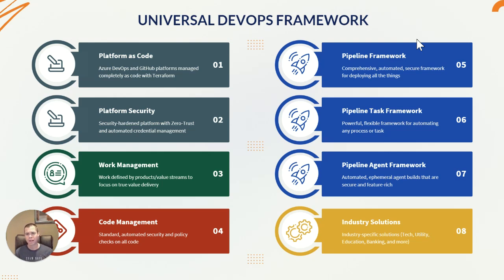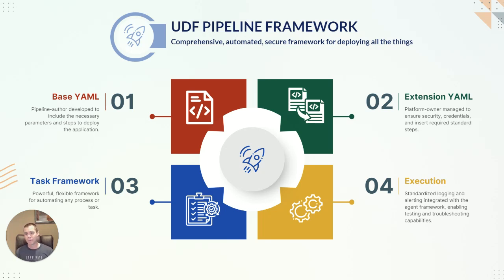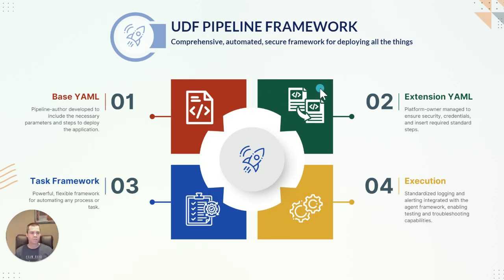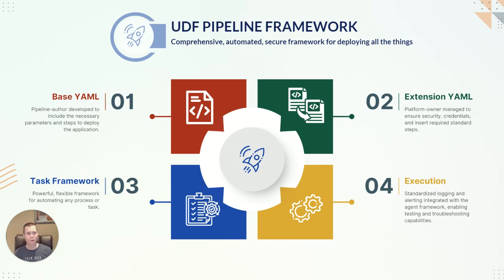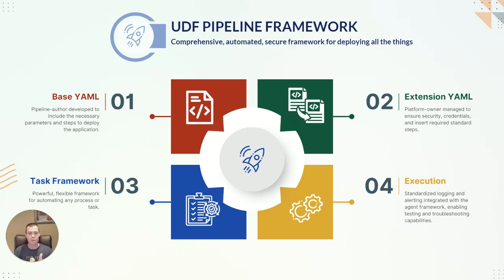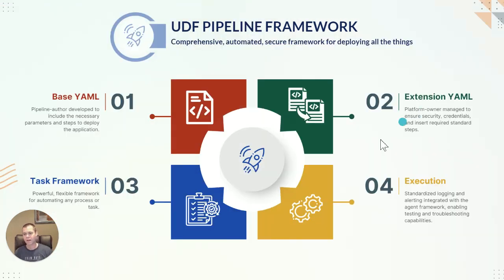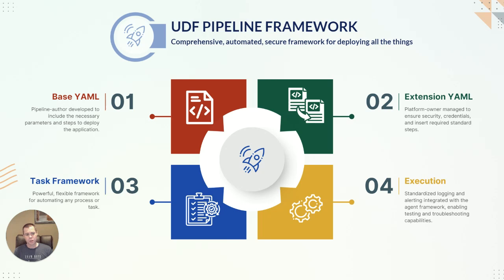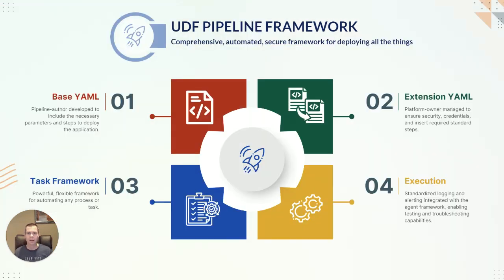UDF Pipeline Framework Overview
In this video, we discuss the essential components of a successful Pipeline Framework and how it can automate processes within an organization. We emphasize the importance of transitioning from GUI-based designers to a more flexible YAML approach for pipeline authors. We also highlight the balance between developer autonomy and organizational alignment in managing pipelines. Please share your thoughts on how you currently develop pipelines and if this framework resonates with your experience.